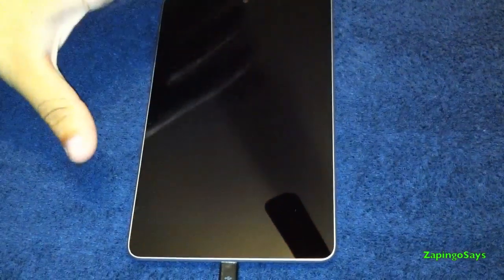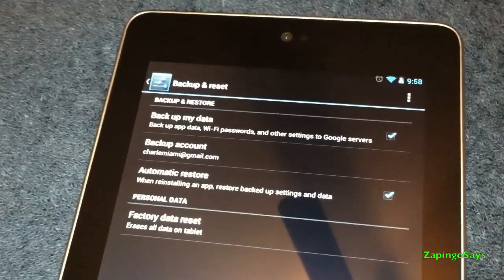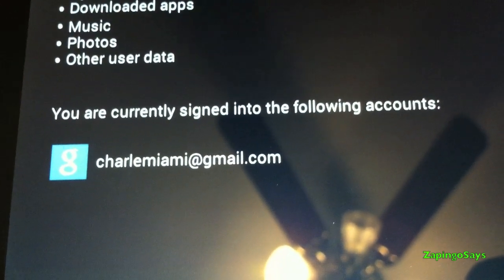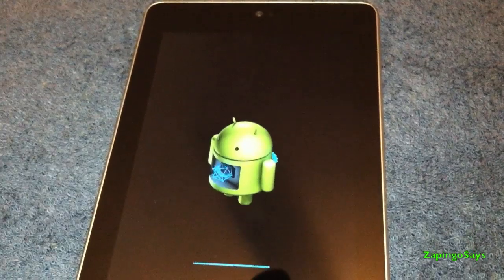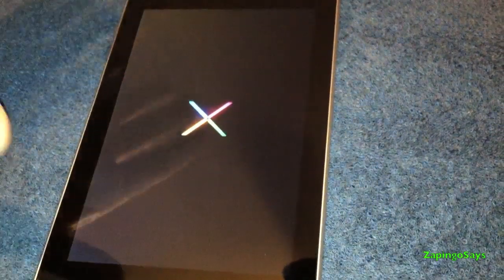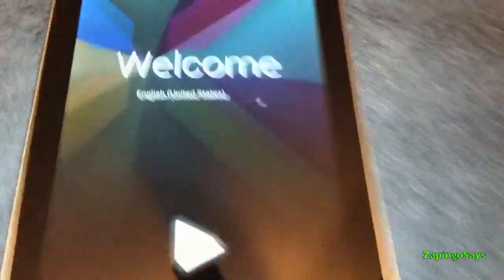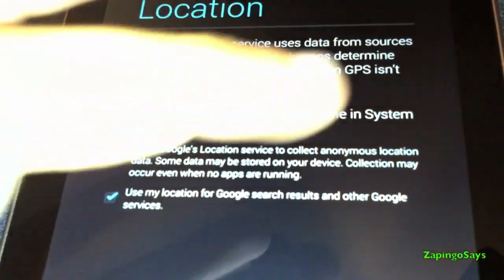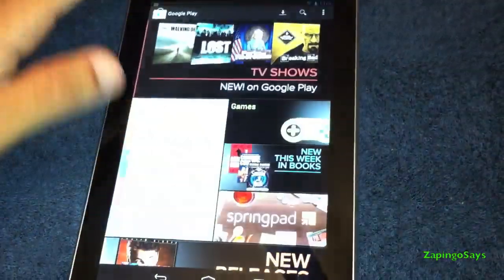Google Nexus 7: How to Back-up & Restore Data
Another tutorial on how to back up and restore data on the asus nexus 7